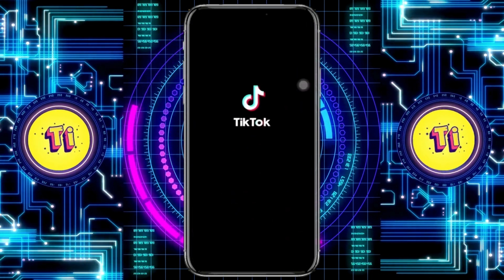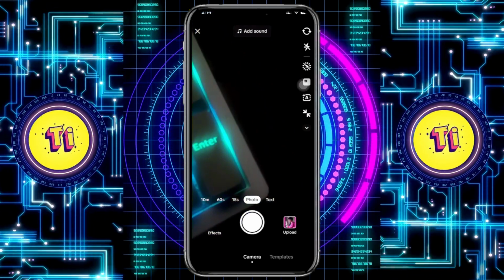How To Do TikTok Live Without Showing Your Face [easy]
🚀 Ready to go live on TikTok without showing your face? In this quick and easy tutorial, we'll show you how to start a live stream on TikTok while keeping your face off-camera.

Join us as we explore the settings and features that allow you to share your content, engage with your audience, and maintain your privacy during a TikTok live session. Whether you're a content creator or just looking to connect with your followers, this guide has you covered.

Let's get you started on your faceless TikTok live journey! 🌐🎥